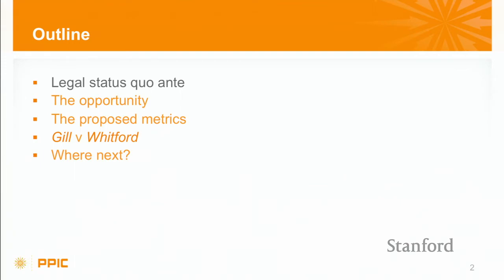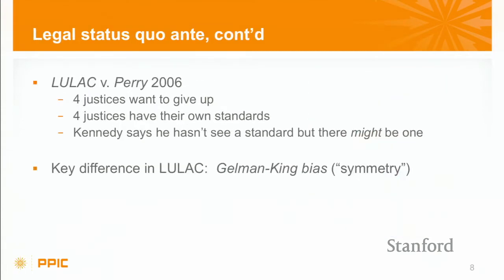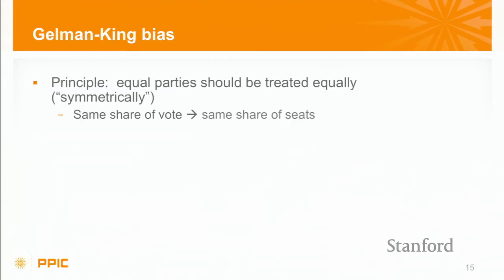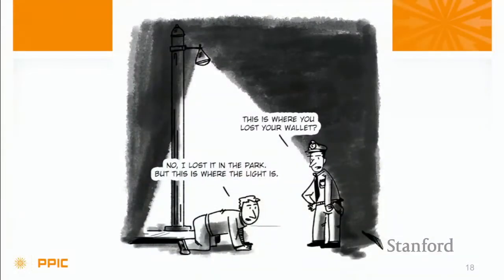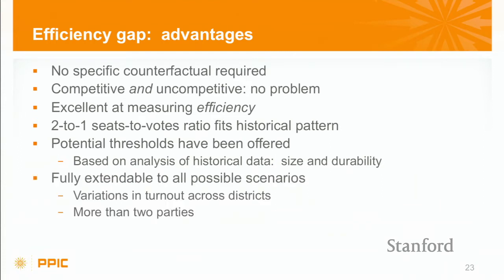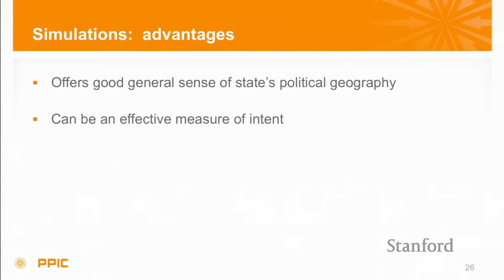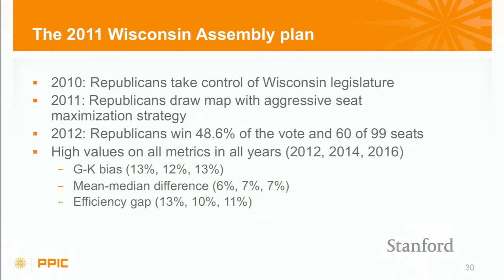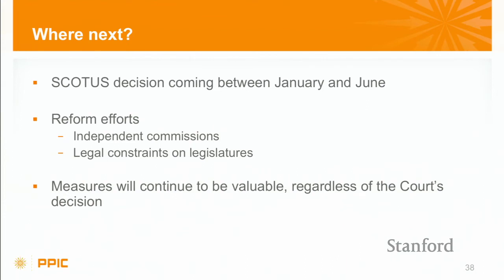Stanford Seminar - Partisan Gerrymandering and the Supreme Court: The Role of Social Science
EE380: Computer Systems Colloquium Seminar
Partisan Gerrymandering and the Supreme Court: The Role of Social Science
Speaker: Eric McGhee,  Public Policy Institute

The U.S. Supreme Court is considering a case this term, Gill v Whitford, that might lead to the first constitutional constraints on partisanship in redistricting. Eric McGhee is the inventor of the efficiency gap, a measure of gerrymandering that the court is considering in the case. He will describe the case's legal background, discuss some of the metrics that have been proposed for measuring gerrymandering, and reflect on the role of social science in the litigation.

About the Speaker:
Eric McGhee is a research fellow at PPIC, where he focuses on elections, legislative behavior, political reform, and surveys and polling. His research on elections and electoral reform has appeared in top academic journals and in numerous state and national media outlets. Politico recently named his work on redistricting one of the 50 Ideas Blowing Up American Politics. Before joining PPIC, he was assistant professor of political science at the University of Oregon and served as a Congressional Fellow through the American Political Science Association. He holds a PhD in political science from the University of California, Berkeley.

For more information about this seminar and its speaker, you can

Colloquium on Computer Systems Seminar Series (EE380) presents the current research in design, implementation, analysis, and use of computer systems. Topics range from integrated circuits to operating systems and programming languages.

It is free and open to the public, with new lectures each week.